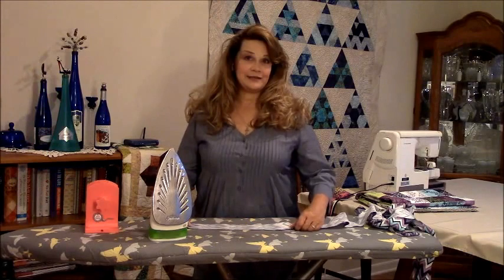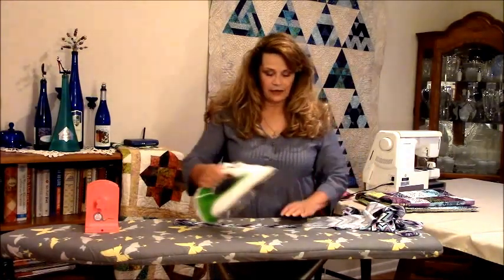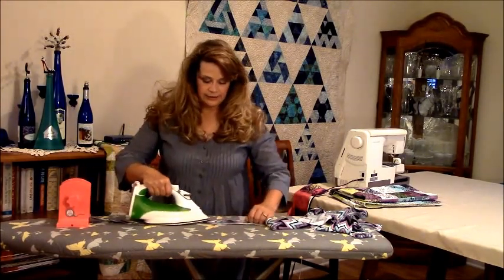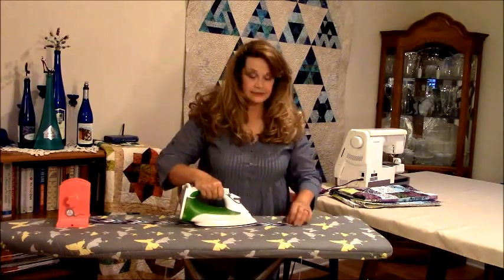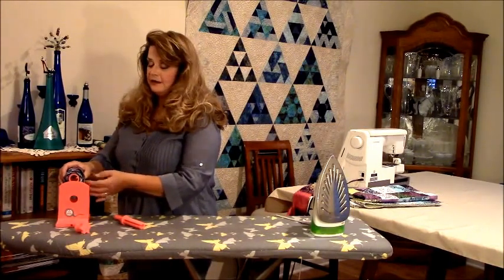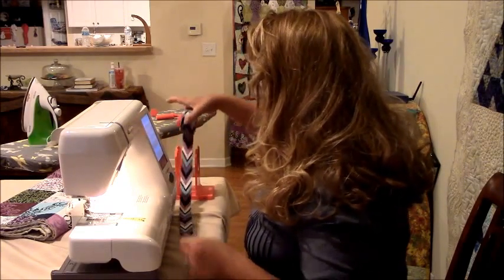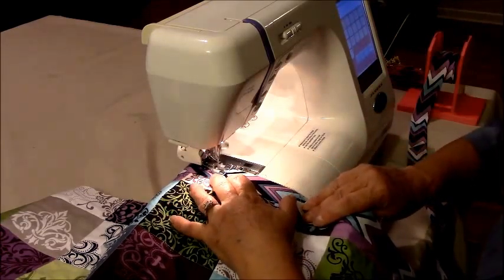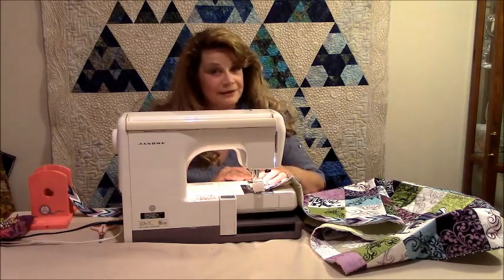Easy Binding Winder Demo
Instructional video showing the basics of using the Easy Binding Winder for quilters and sewists making quilt binding or bias tape.